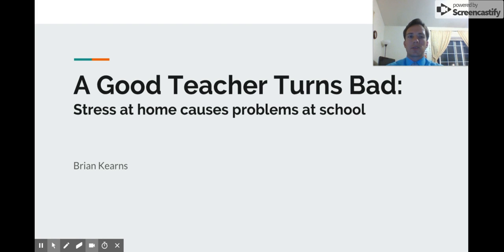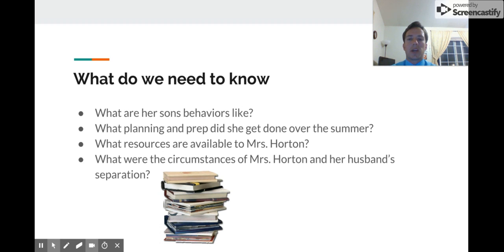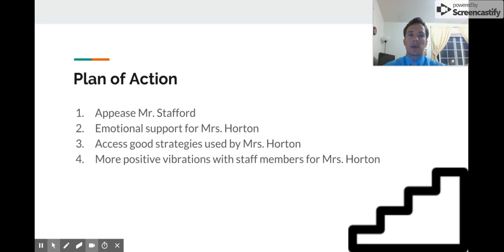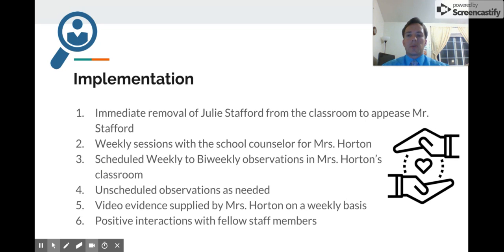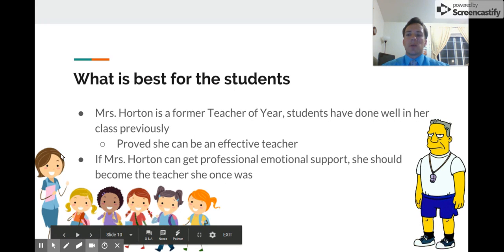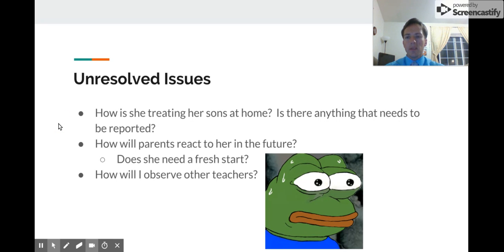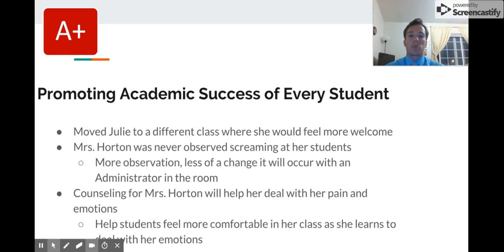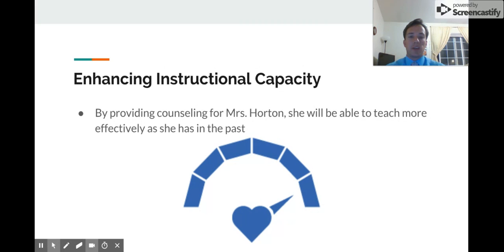A Good Teacher Turns Bad Stress at home causes problems at school Google Slides